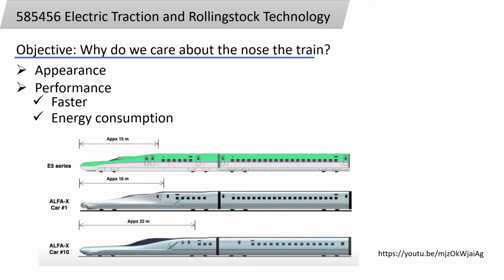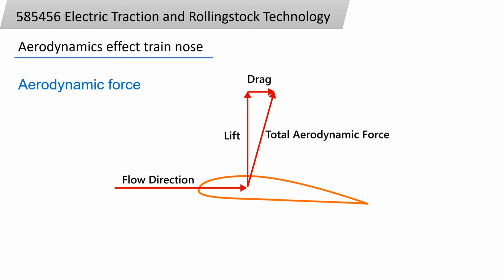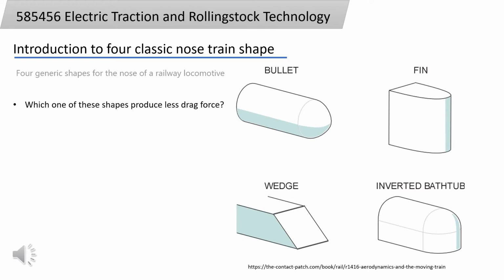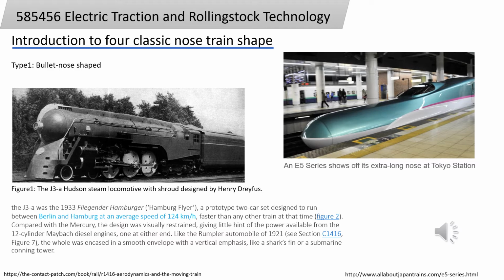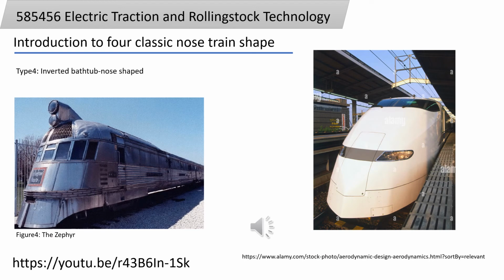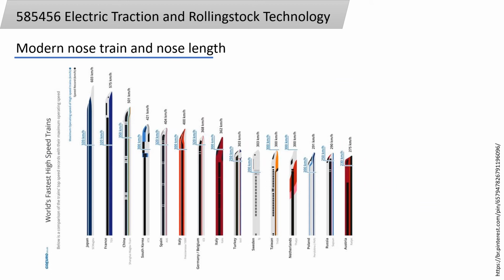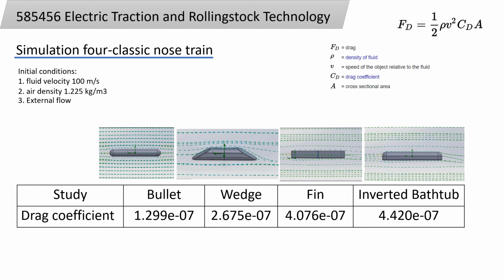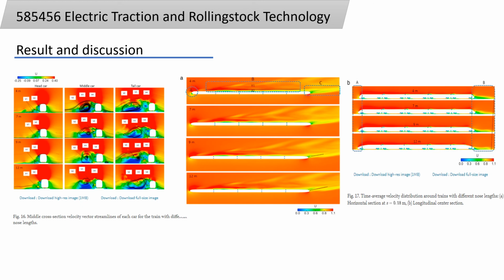Final project Electric Traction and Rollingstock Technology: Topic of interest nose of the train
We select the nose train to study the reason why high speed train has longer nose compare to the normal speed train.